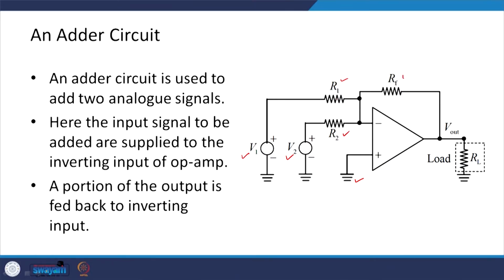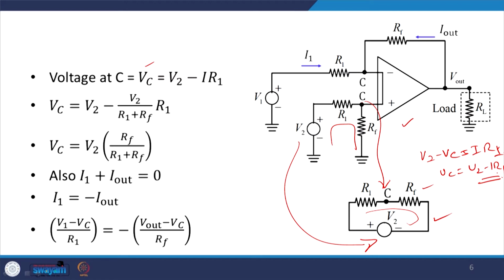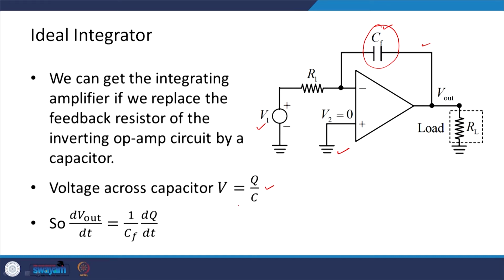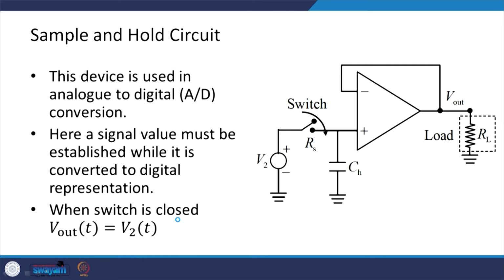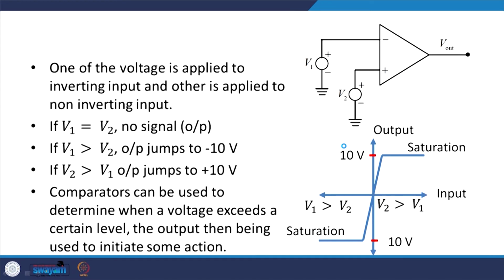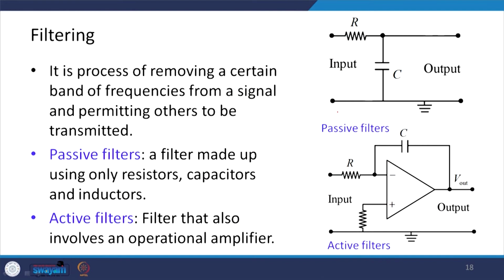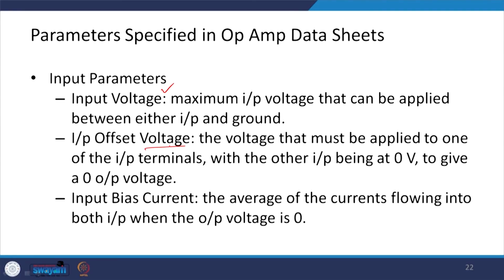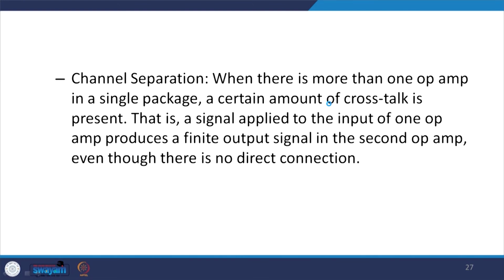Lecture 17: OP-AMP As Signal Conditioner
This lecture discuss about OP-AMP As Signal Conditioner.